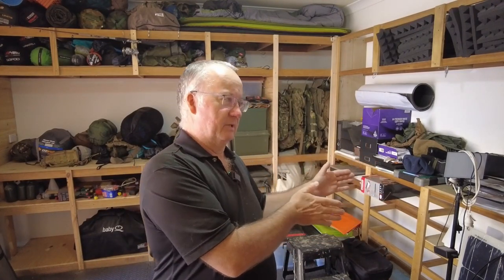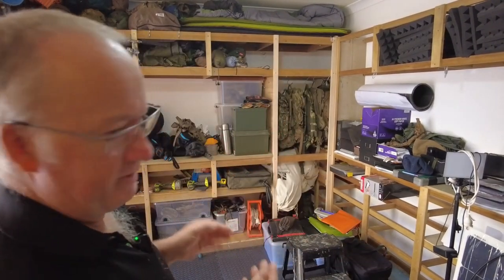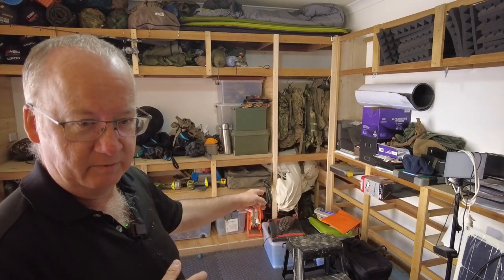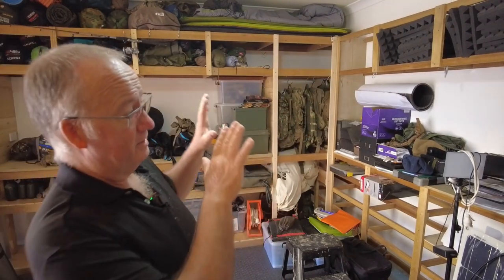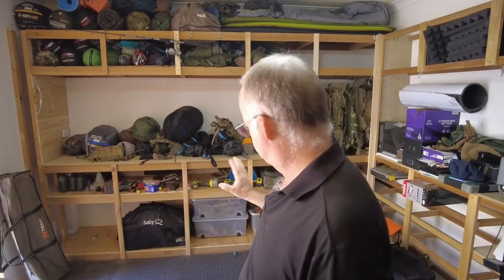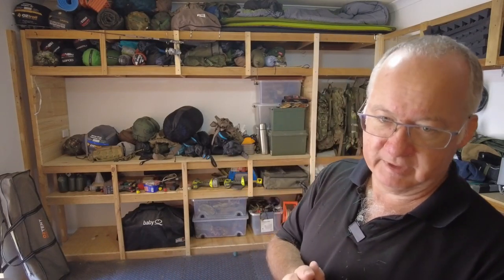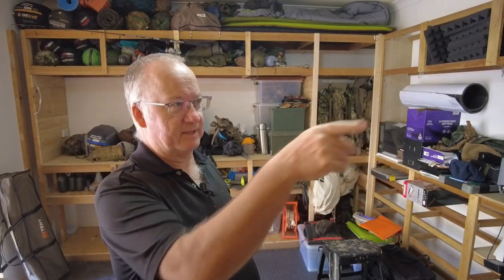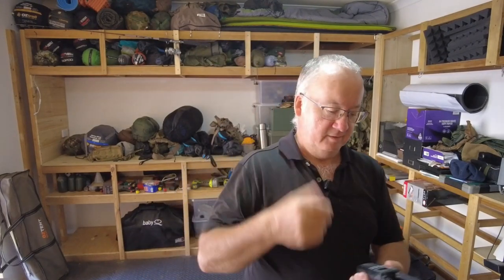Storage Build For My Camping Hiking Gear & YouTube Studio Part One